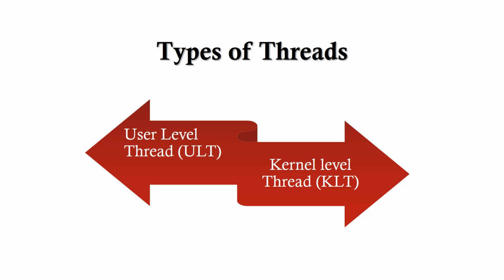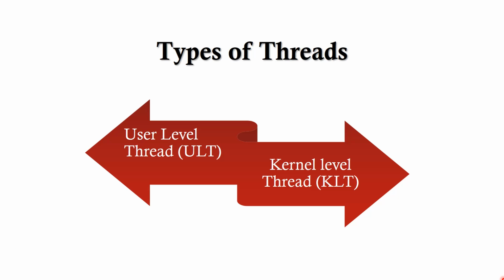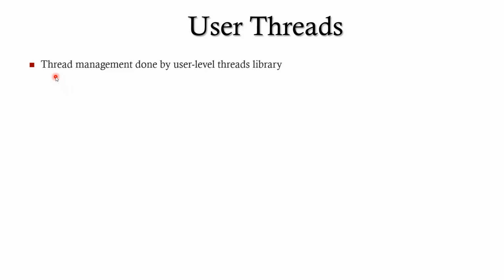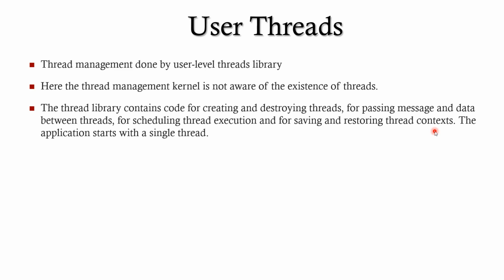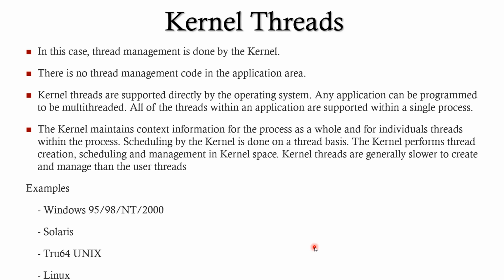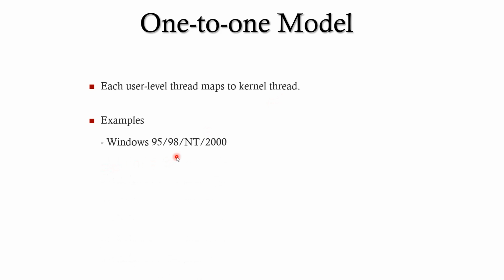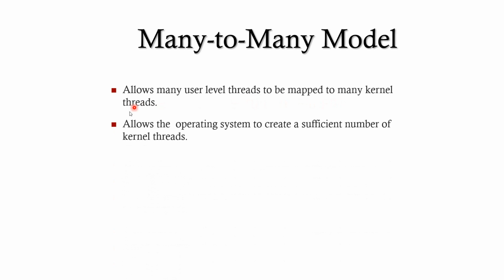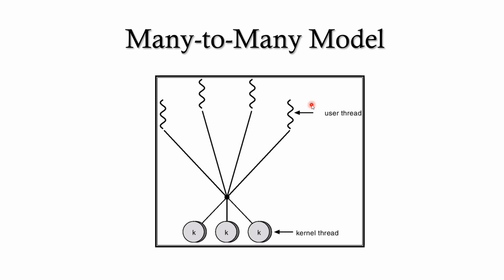Threads in Operating Systems Part 2